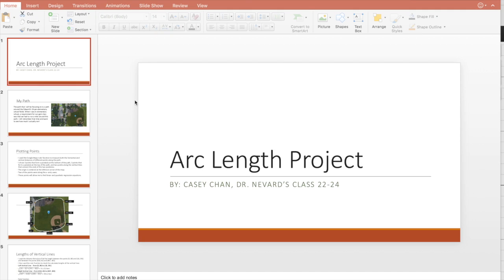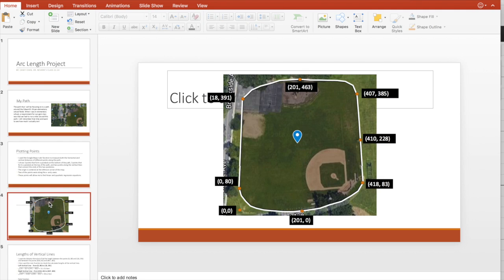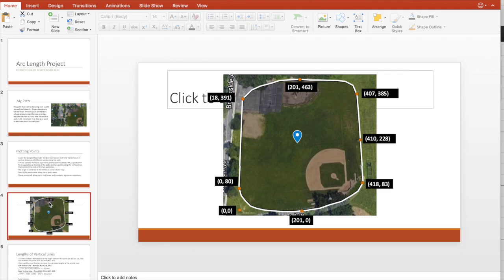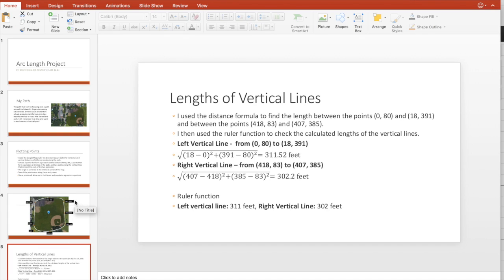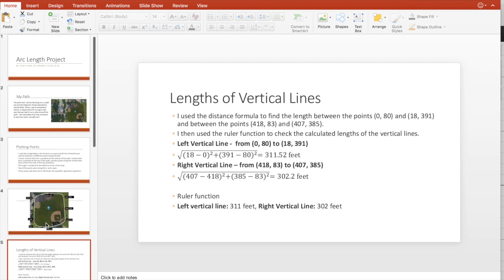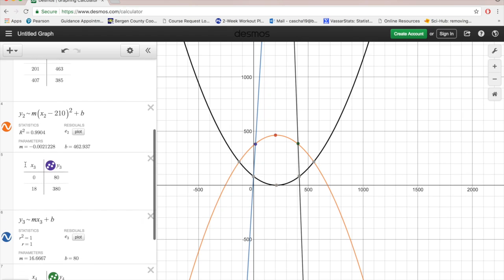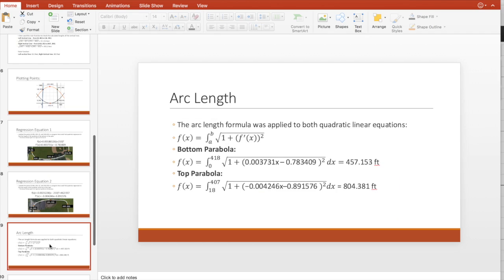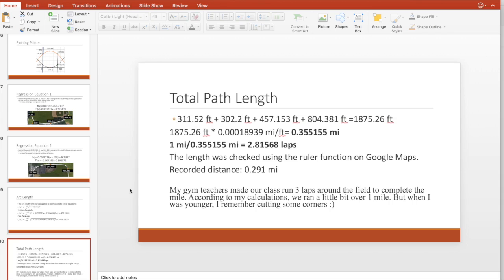Arc Length Project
AP Calculus AB Project by Casey Chan